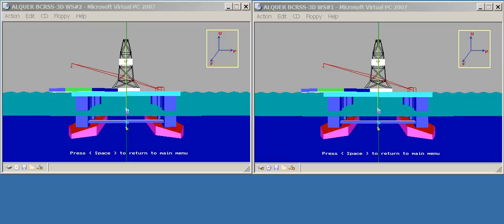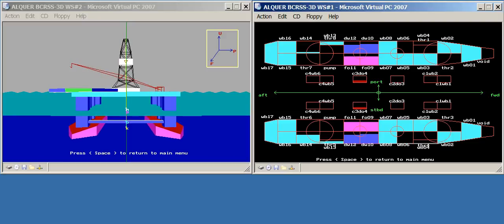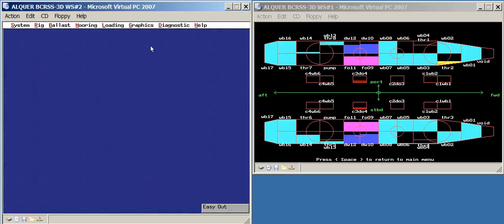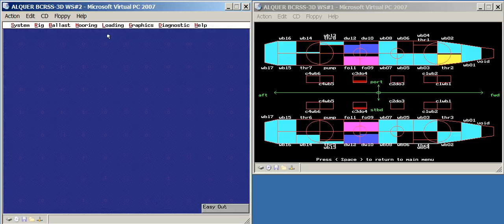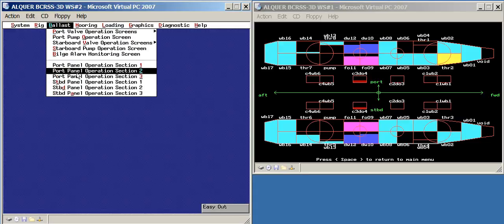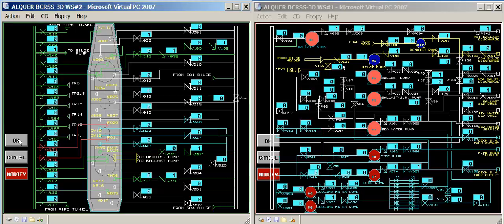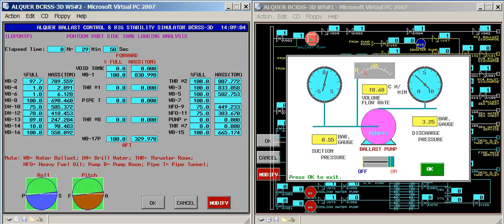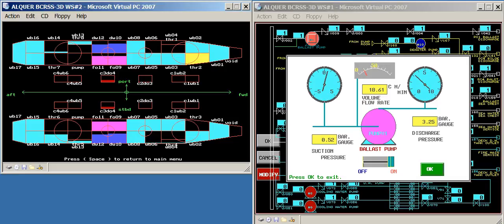ALQUER BCRSS 3D™ Ballast Control & Rig Stability Simulator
ALQUER BCRSS-3D™ Ballast Control and Rig Stability Simulator, an Advanced 3D Graphics Modeling Simulation Software System that emulates the Environment, Damage Control Mitigation Operation, Mooring Line System and more, of a Semi-submersible Mobile Offshore Drilling Unit [MODU] Platform, on various emergency | responsive scenarios and considered by the most renowned expert in this area from UK.

— "A very fine use of modern technology to enhance operators' skills" | Michael Hancox, Author of the Stability and Ballast Control Notable Book, published by CLARKSONS OFFSHORE BROKING, Oilfield Seamanship Series | Volume Seven | London - Aberdeen - Houston - Singapore

ALQUER BCRSS-3D™ SOFTWARE SYSTEM SUMMARY

ALQUER BCRSS-3D™ – Ballast Control and Rig Stability Simulator-3D, is a full computer based system that will provide “hands on” training for the measurable results within the shortest time period, locally, on board or even remotely.

The various simulation scenarios will faithfully reproduce the appearance, functions; on a PC screen, the control panels of a semi-submersible rig. A digital mooring control panel on will allow student operation of the anchor winch motors. Dynamic, real-time coordination of all internal and external forces effecting the rig, will give the correct responses in all directions – heel, trim, roll, pitch, heave, surge, sway, yaw, rotation – along with a constant update of the rig stability data analysis screen, as draft, displacement, KM, GM, GZ, BM, FS, Center of Gravity, and Center of Buoyancy. Internal forces considered include not only the ballast and consumable systems, but also the deck load and the mooring systems and changes in these systems that are both immediate, i.e., in real-time and occur every one second. This includes movements of the rig of location due to changing anchor tensions that result from operation of the winches or environment forces. Damage effects due to added weight or lost buoyancy can be observed.

In addition to internal factors, wind and wave, current forces act upon the rig simultaneously giving real-time responses. The Instructor to simulate fresh water, salt water can initialize seawater density, or even an aerated water effect, caused by a subsea blow-out.

Concurrent with any stability problems created by the factors mentioned above, the instructor has control over the mechanical integrity of the system itself. Failures at any point, single or multiple, immediate or sequential, will be realistic and demand the same process of detection and correction required for the on-board personnel.

The objective of providing practical realistic training will be met. New personnel orientation, illustration of stability principles, rehearsal of normal, abnormal and critical operations and emergency preparedness will be greatly enhanced.

Through Instructors’ Workstation, there is access to the entire system at all times and status can be reviewed or set-up activities as desired. Using 80 plus color graphics digital screens, Instructors and Students will have field for observation of current system operating status. Instructors can save and replay exercise parameters if desired with the features of saving and restoring exercise parameters on the computer hard drives. This saves the Instructor the time of reintroducing his training exercise data with each new student group. Any saved exercise can be interrupted at any time to introduce different faults or failures.

Training Instructors will develop specific exercises that can be saved and keep its restore functions. This will be able students analyze and review main problem specifics and evaluate that most clearly teach of the stability principles, as well as emergency procedures chosen as the major objective of the training classes.

By concentrating on the key areas of realism, the students training effectiveness, Instructor flexibility, based on a digital platform, the design for the Alquer Ballast Control & Rig Stability Simulation with the 3D™ Computer Graphic Screen allows practical, economical and productive training results, even aboard MODU Semis.

Alexandre A. Albuquerque is a Senior Engineer with extensive experience in the Oil&Gas areas, being the mentor for the first Drilling Simulator for PETROBRAS. Project Manager, Product Developer & Proprietor of the ALQUER BCRSS-3D™.